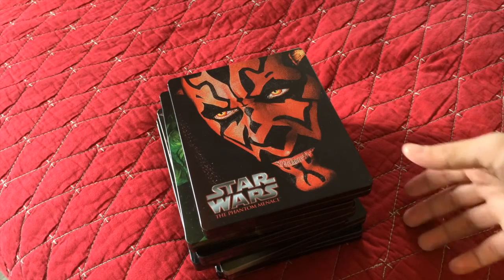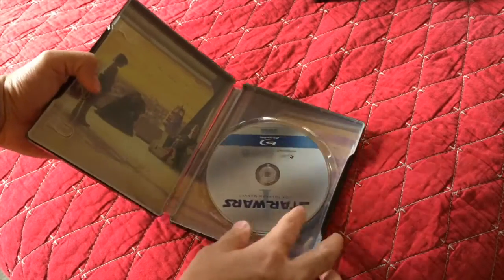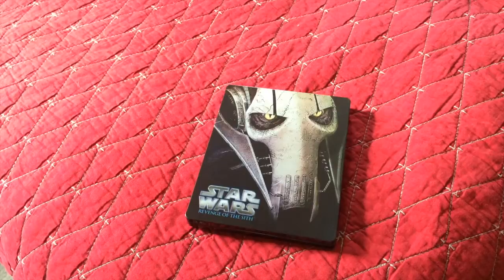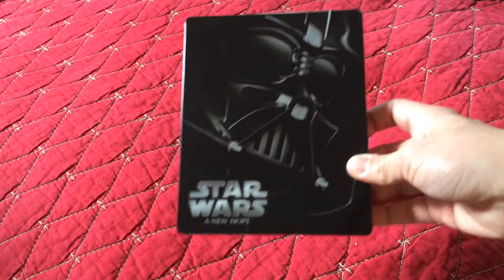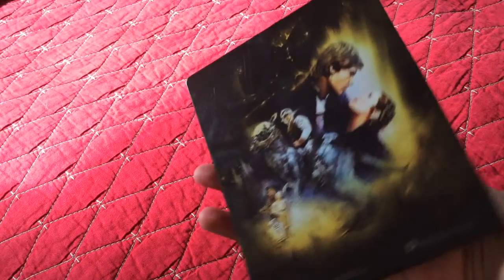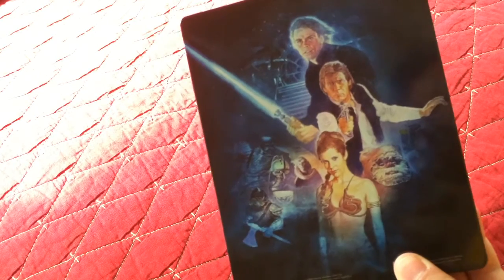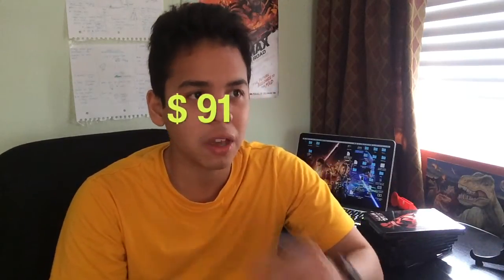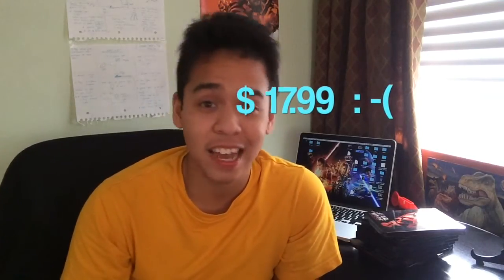STAR WARS SAGA STEELBOOKS (Visual Review and Discussion)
I purchased the Star Wars Saga Blu Ray Steelbooks on Black Friday, in this video I will be opening each one for a visual review and discuss pros and cons as well as pricing..